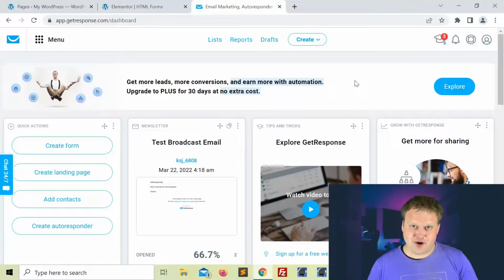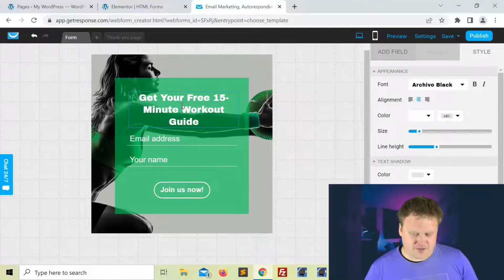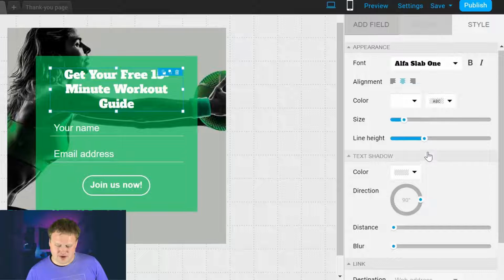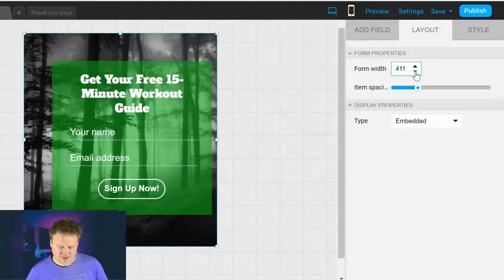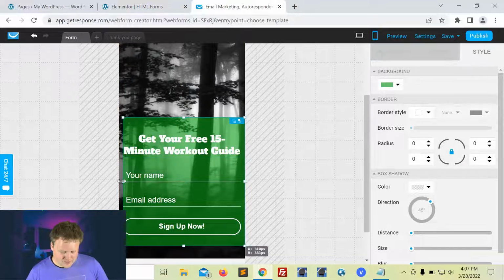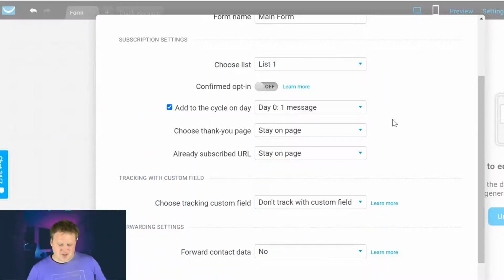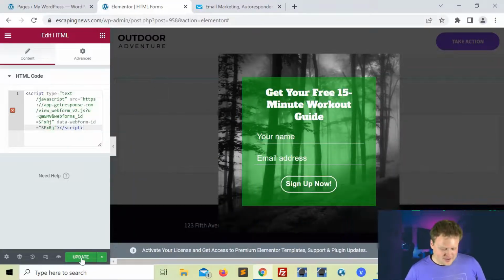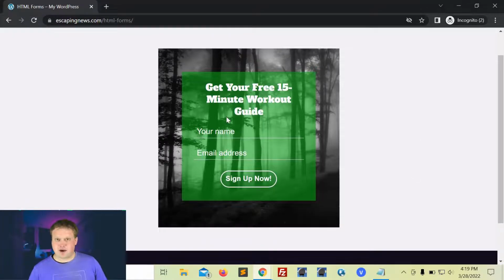Build An Opt In Form That Stands Out With Getresponse Form Builder #039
I'm going to show you how to build an opt in form that stands out and looks very professional, this way you can increase your opt ins by having very catchy and slick forms on your website!

If you don't already have Getresponse you can get it by clicking below:

 Building any type of form is super easy with Getresponse... They have thousands of professionally build, tested and niche specific forms...

This way you can put them together in about 5 minutes once you learn how to use the form builder effectively by watching this video!

You can build regular embedded HTML forms, popup forms and scroll forms with the Getresponse form builder!

Cheers,

Kyle!